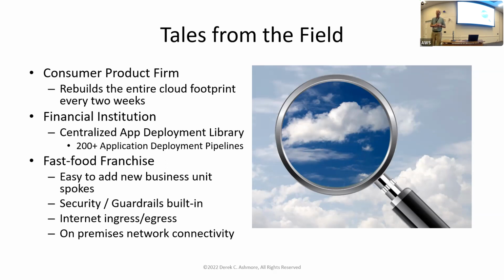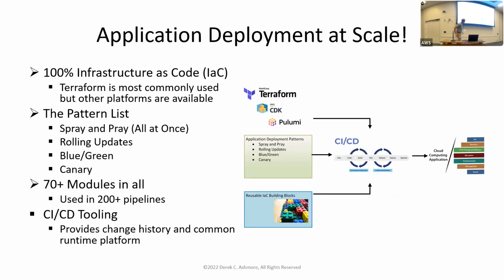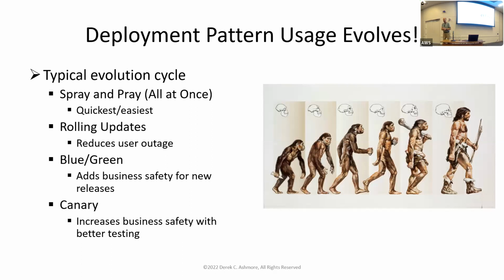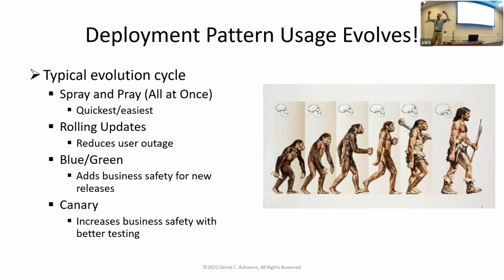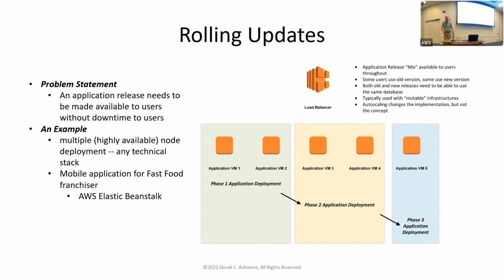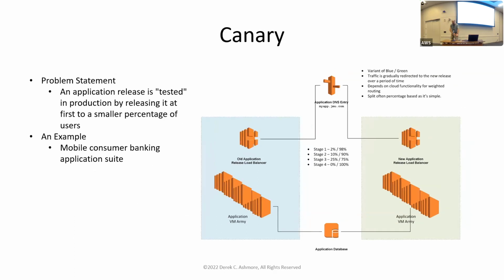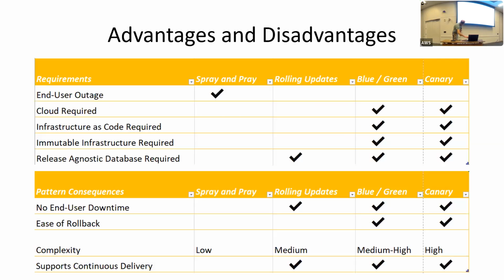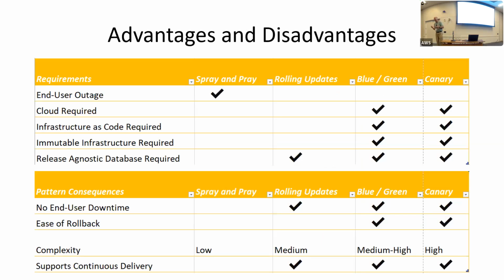App Modernization Acceleratior Framework with Derek Ashmore at AWS Community Day Midwest 2022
App Modernization Acceleratior Framework with Derek Ashmore
AWS Community Day Midwest 2022
Columbus OH